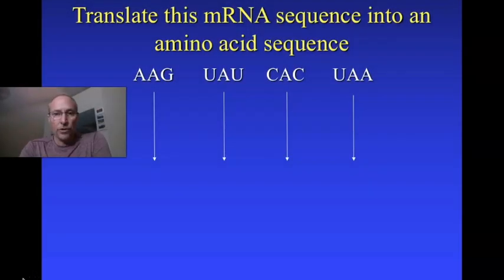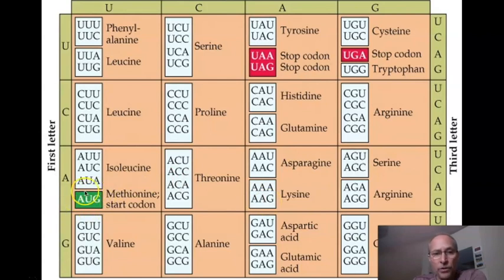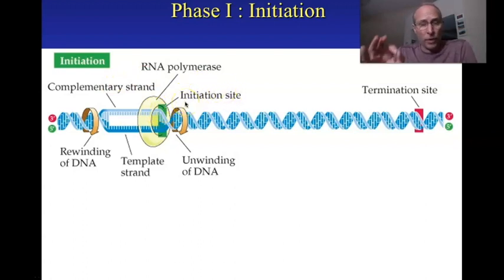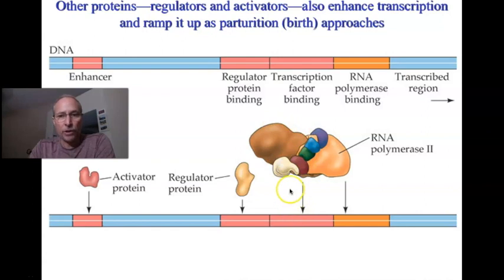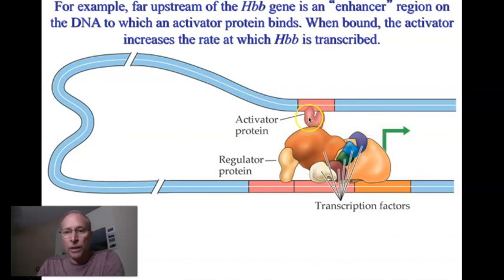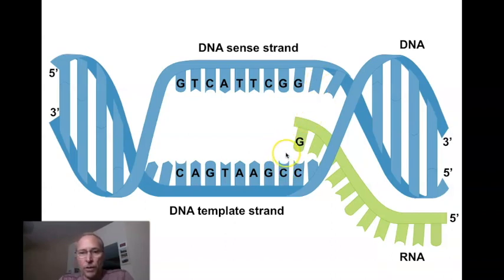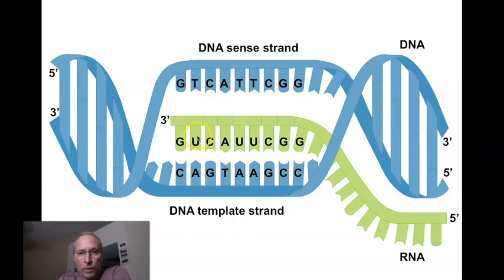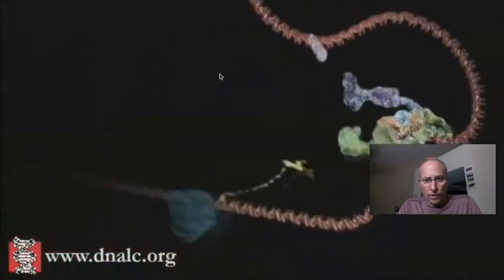Lec 3.4.2 Introduction to transcirption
Part 2 of lecture 3.4--Transcription, for BIO 181 at Scottsdale Community College.